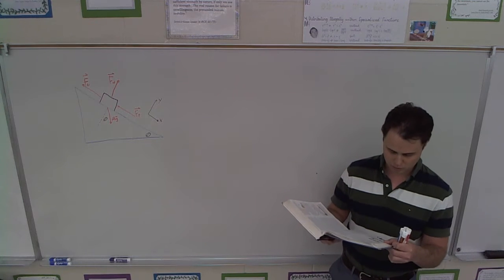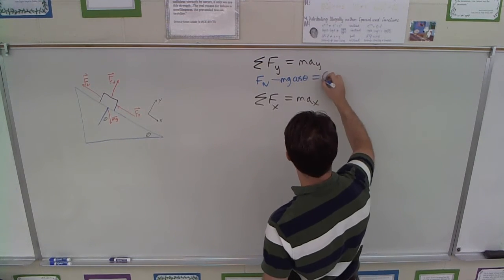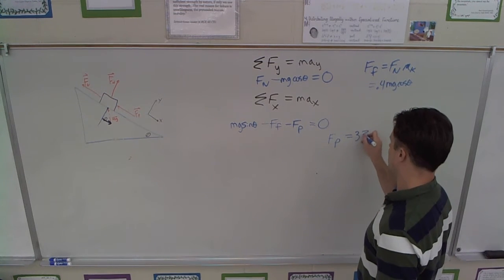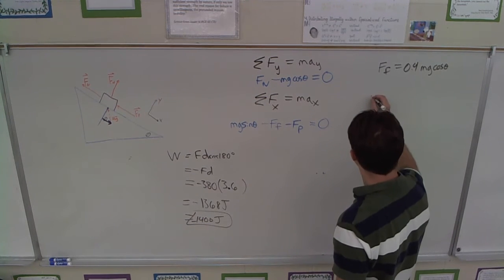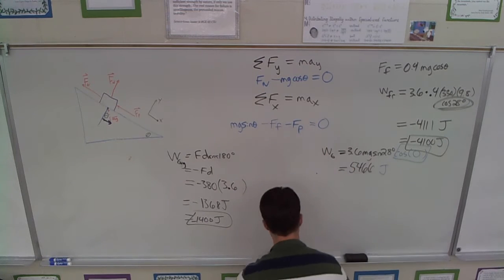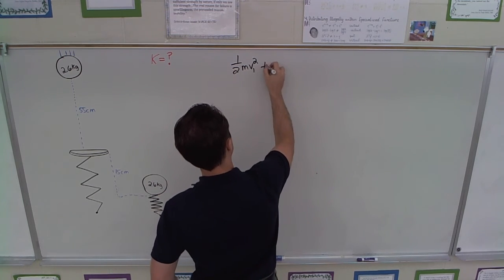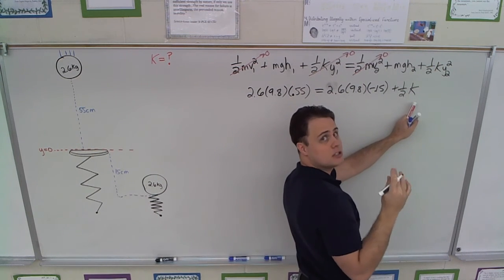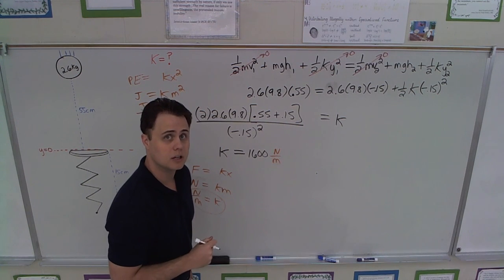AP Physics Work and Energy More Examples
AP Physics continued examples on energy and work. The first example re-examines the issue of forces on a ramp and the precise/potentially confusing trigonometry involved.